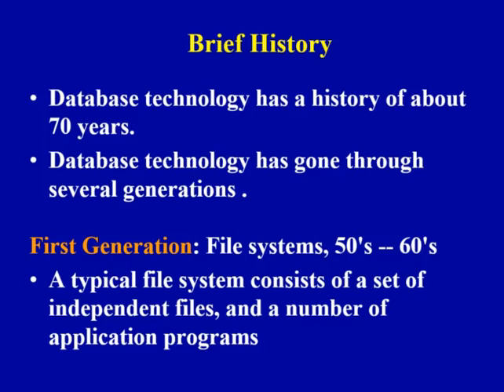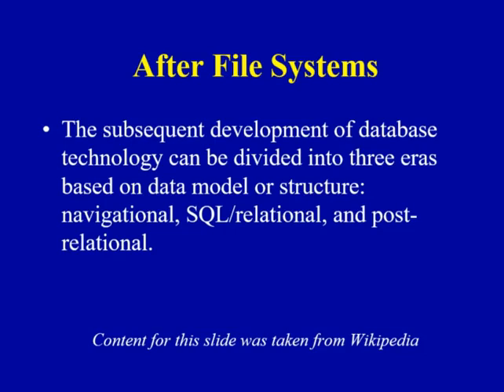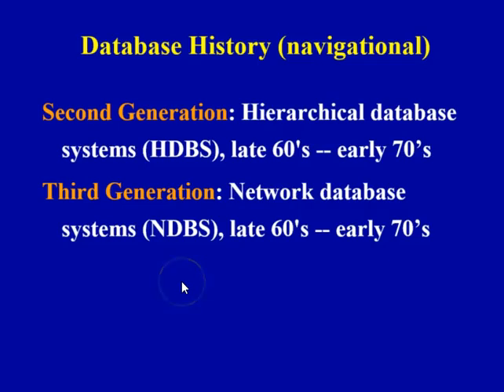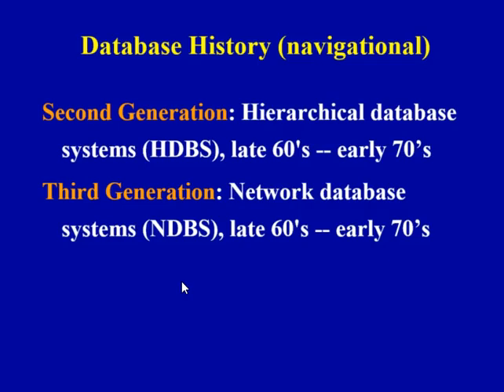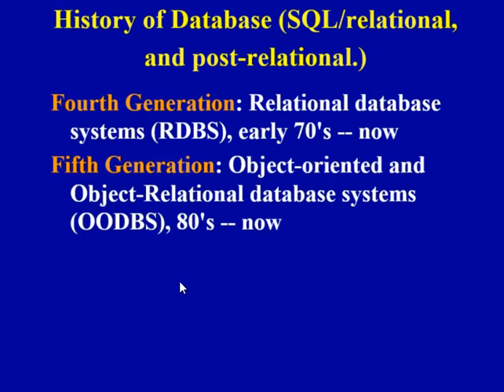Brief History of Databases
History of Databases from file systems to object oriented systems